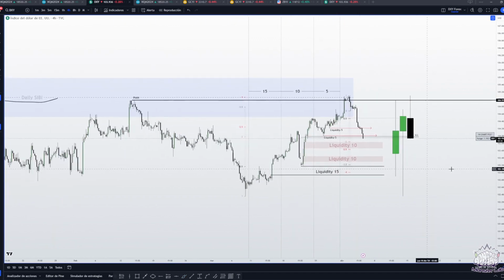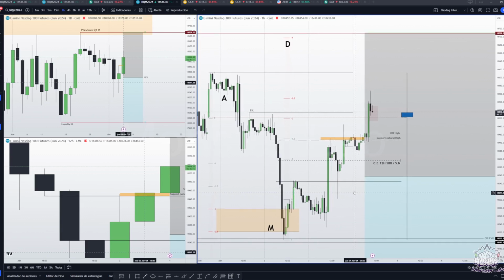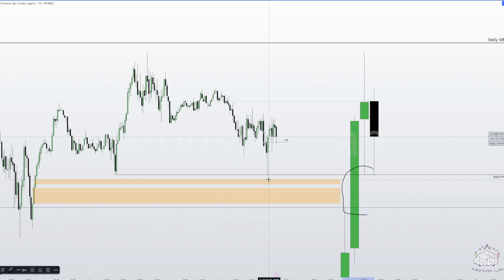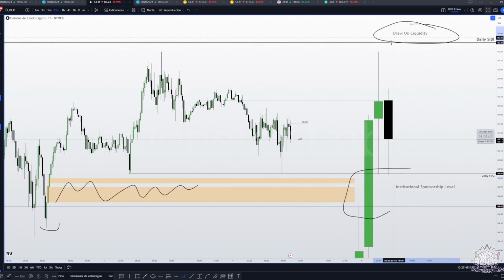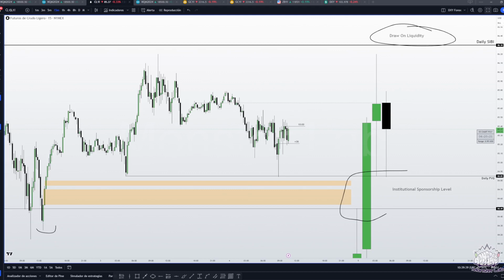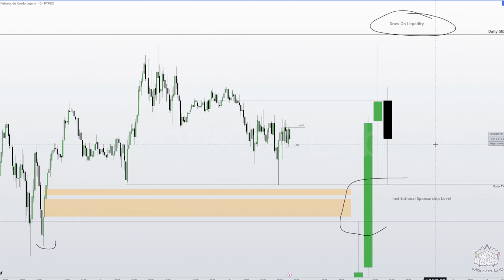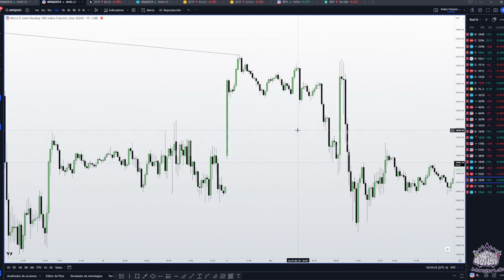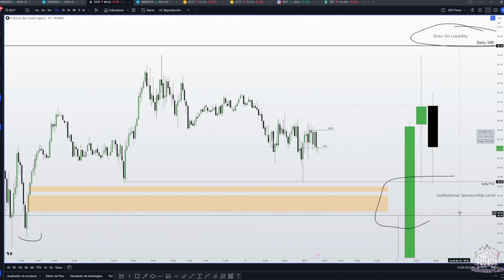Thursday PRE NFP Low prob session PD arrays HTF LTF, SMT HTF, SMT | Dexter lab